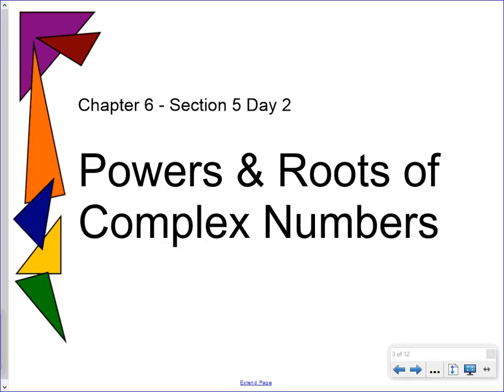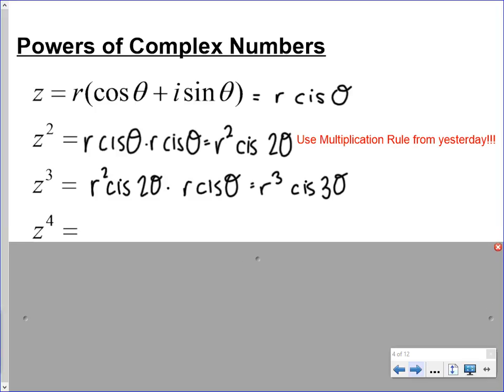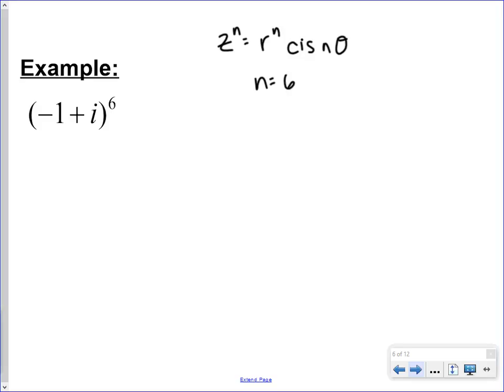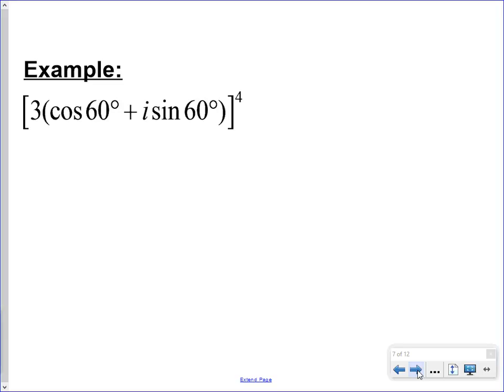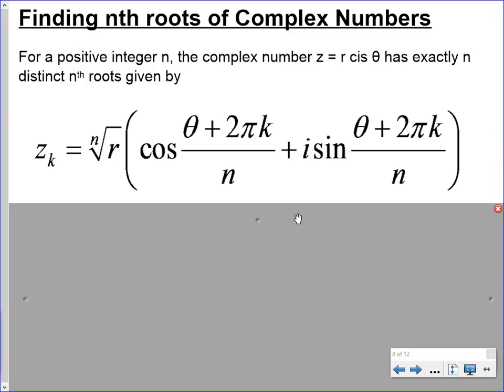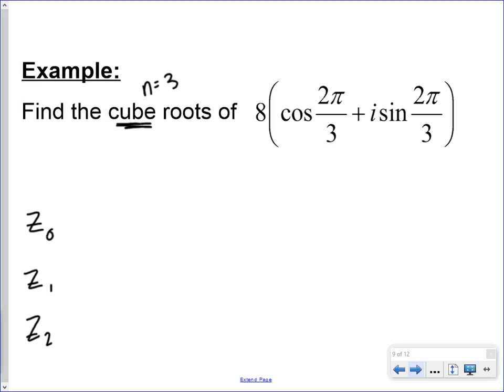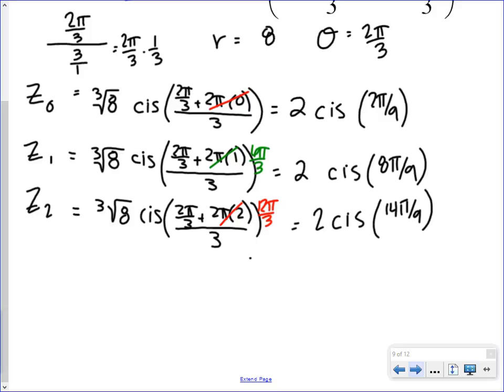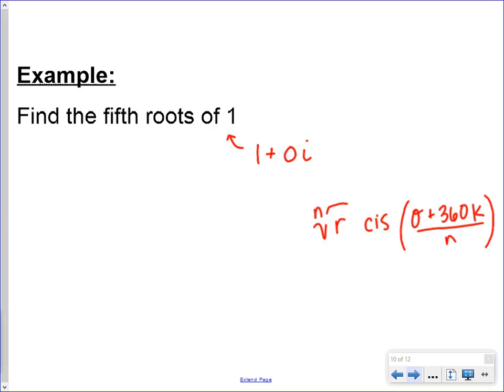Notes 6 5 Day 2 Powers and Roots of Complex Numbers